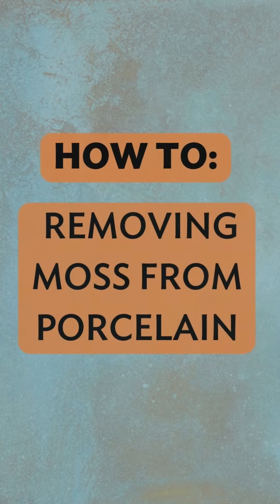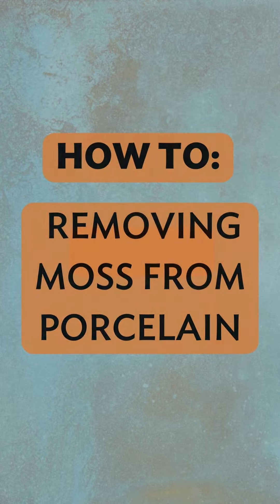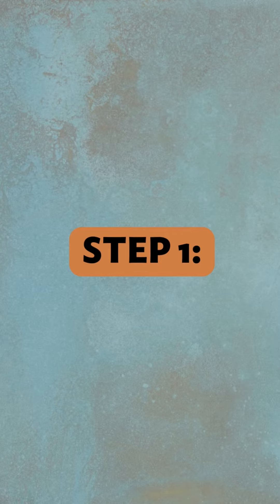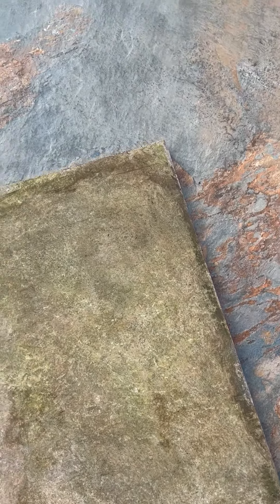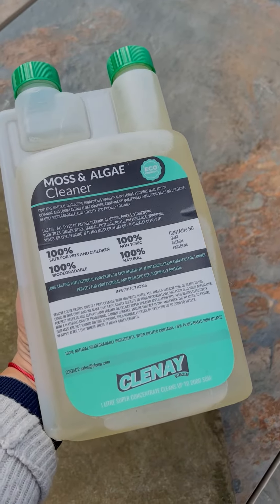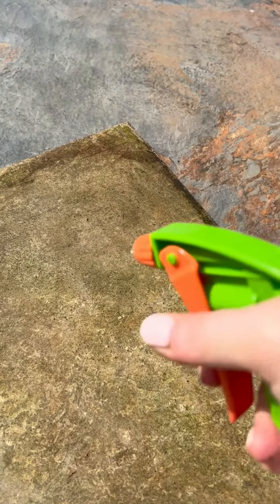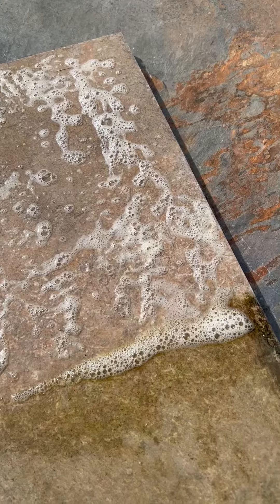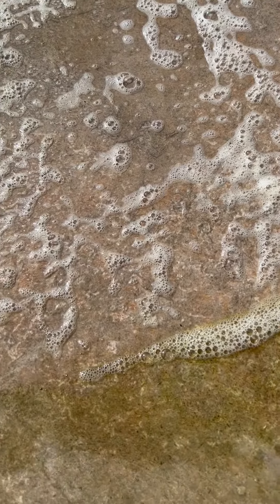Cleaning Moss & Algae from Porcelain Paving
It's easier than ever to remove moss & algae stains from your Porcelain Patio with our moss & algae cleaner which is 100% natural, non-toxic, safe for pets & children and 100% biodegradable. It's also really simple to use - simply dilute, spray on to the effected area and leave to let the magic happen.